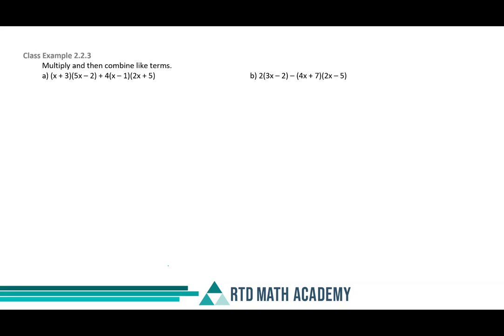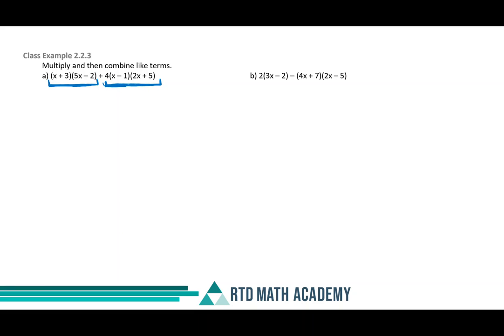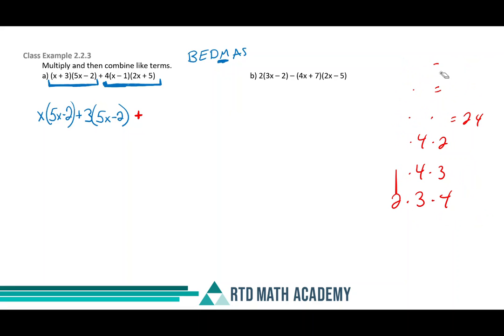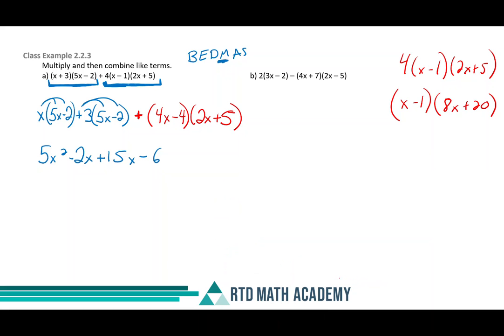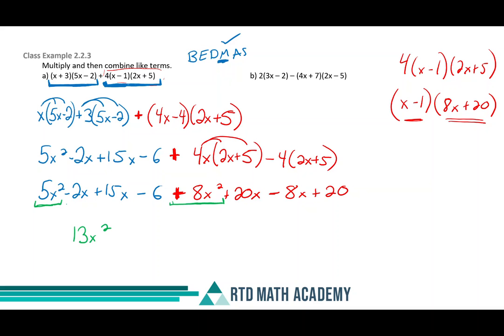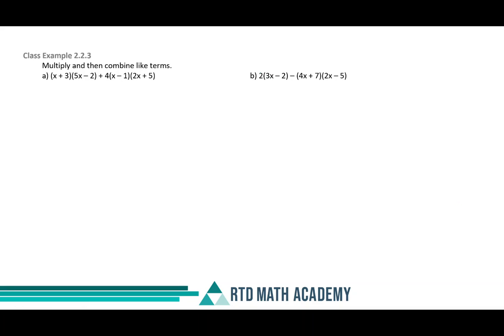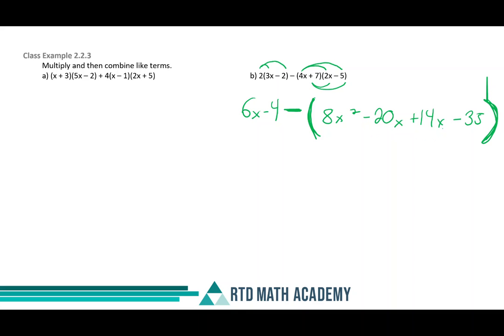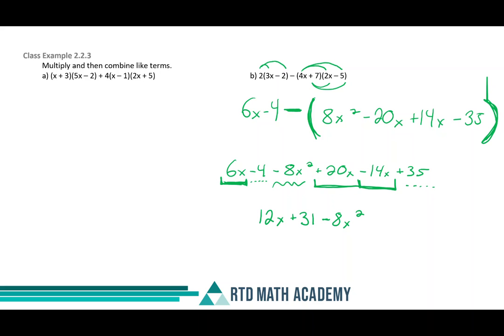Class example 2.2.3